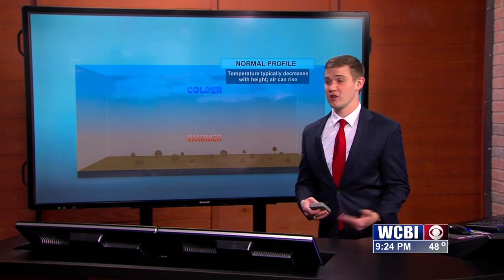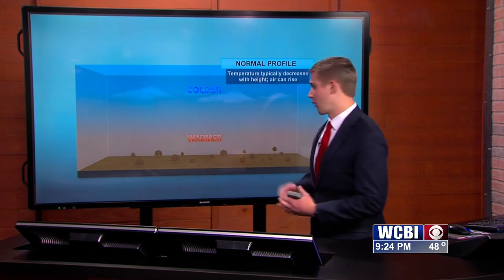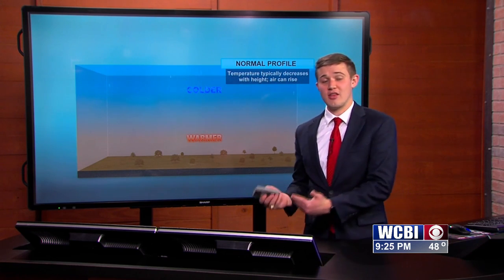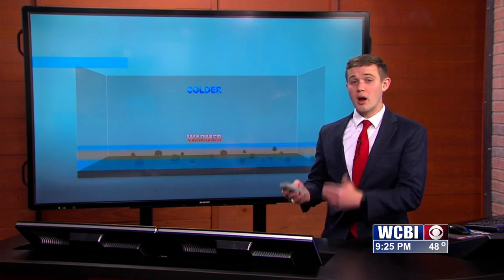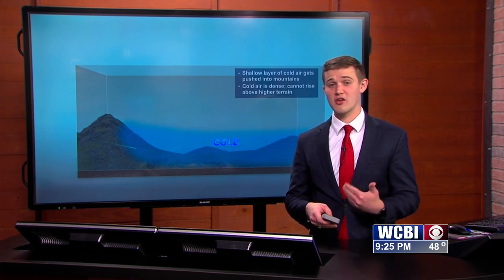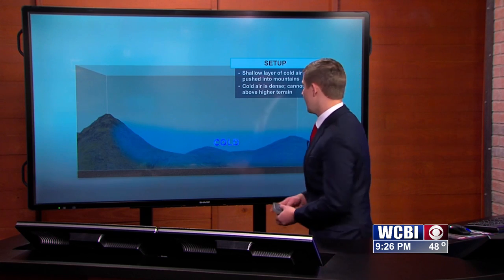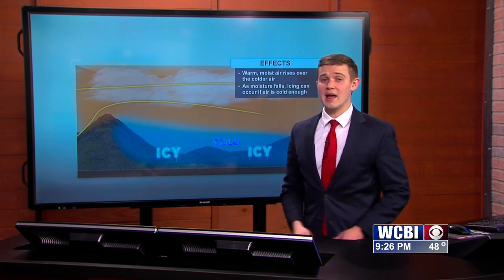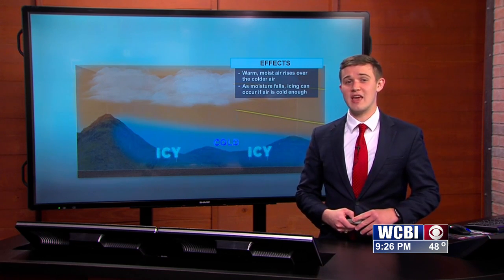Weather Whys (Cold Damming) - 12/04/22